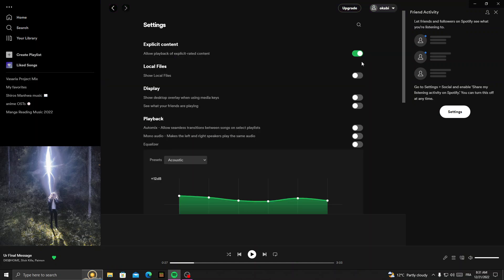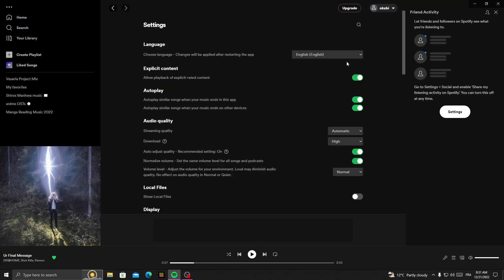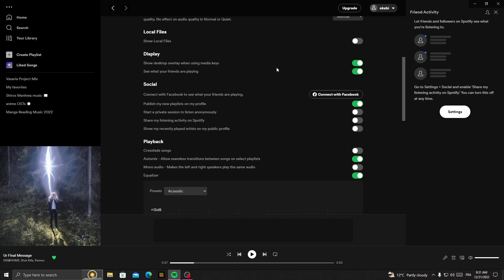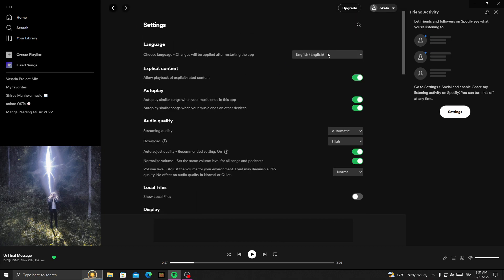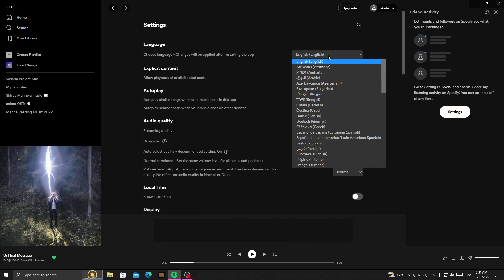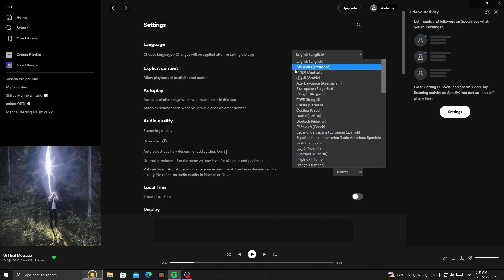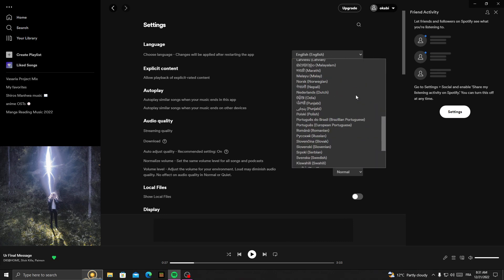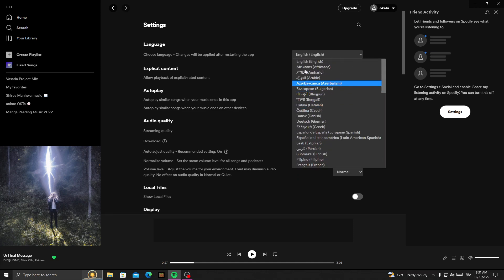How to Change Language on Spotify PC Easy and Quick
in this video we discuss :